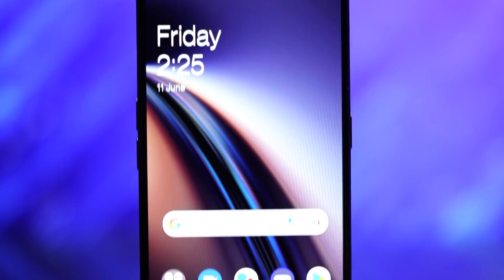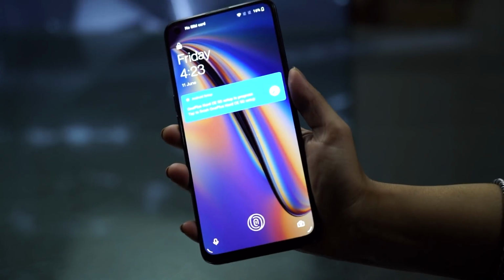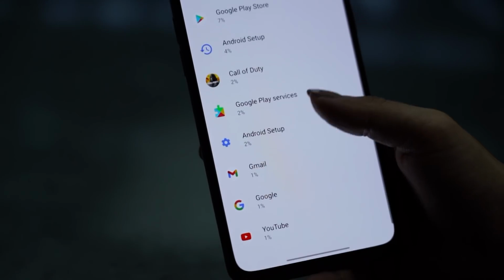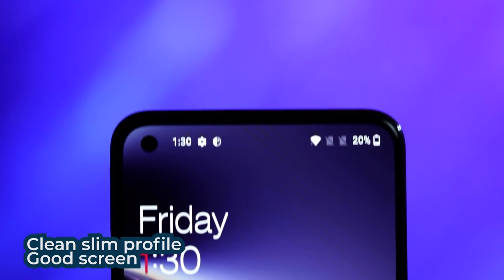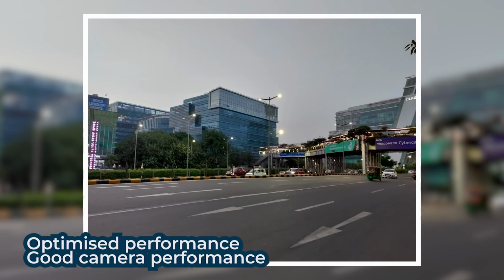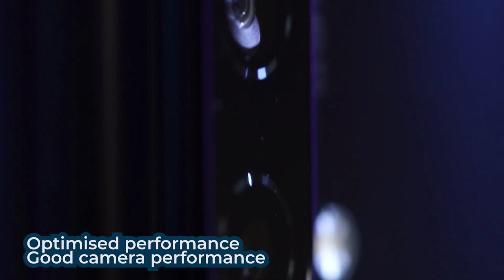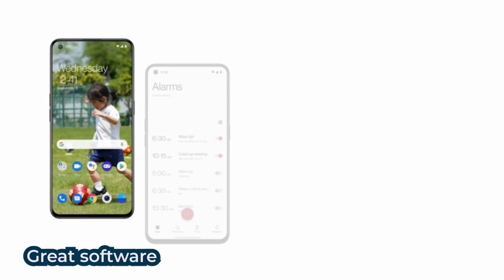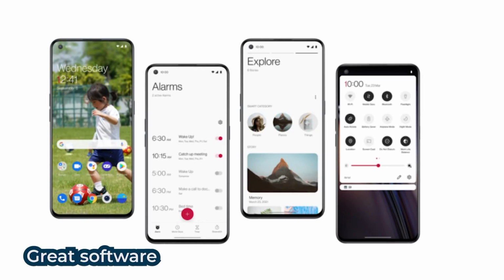The New OnePlus NORD CE 5G. Cheaper but is it better? Can it be King again of the 20K to 25K market?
The latest addition to the NORD lineup by OnePlus is the OnePlus NORD CE 5G.
Powered by the Qualcomm Snapdragon 750G chipset, the NORD also offers RAM options from 6GB to 12GB.
OxygenOS11 helps run this phone well & thus there are no performance complaints.
The camera system has seen a welcome bump in terms of performance, the main 64MP unit is quick & very snappy.
In this video we take a look at all of this & more.
We find out how has it matured over the original NORD & should you put your money behind it.
And ofcourse, all the new competition it has. Can it better them?